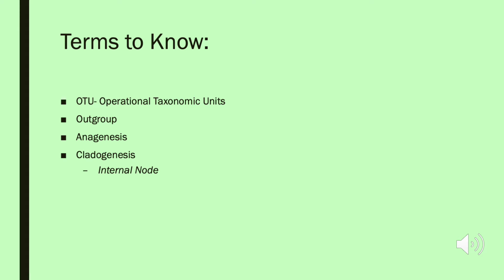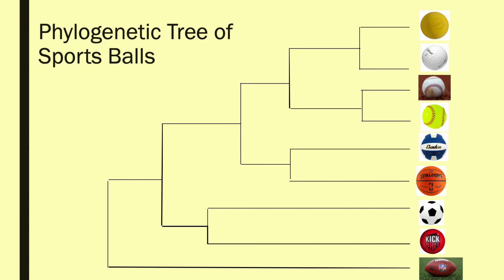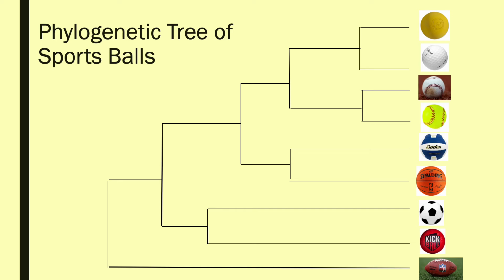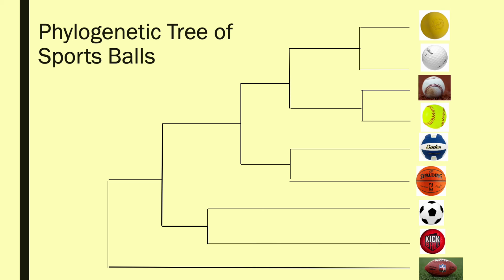Mini Exam Video 7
This is a video addressing prompt 1 for Module 7. In this video, I will discuss features of phylogenetic trees in regards to a hypothetical tree of sports balls.

Kickball Image
Basketball Image